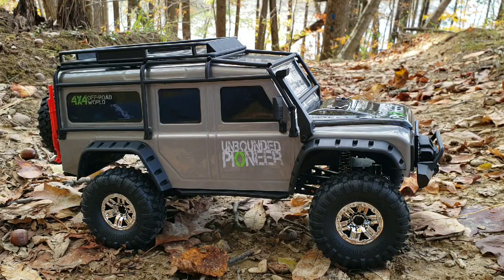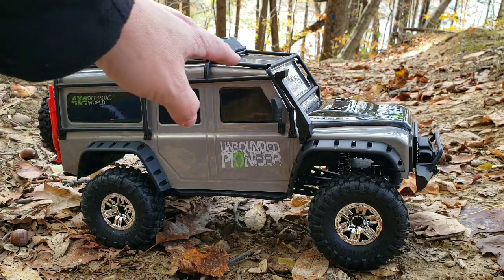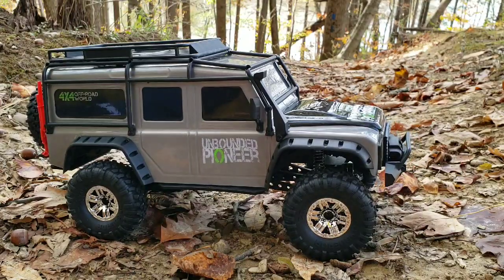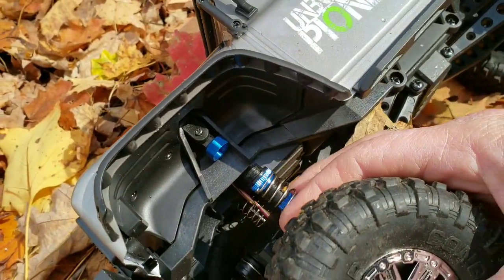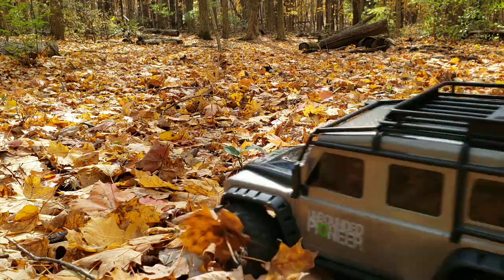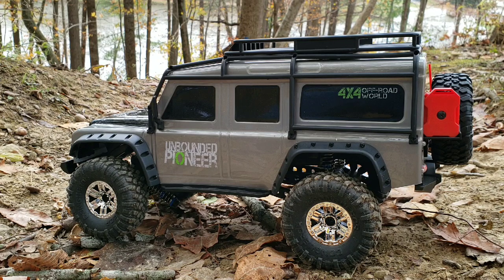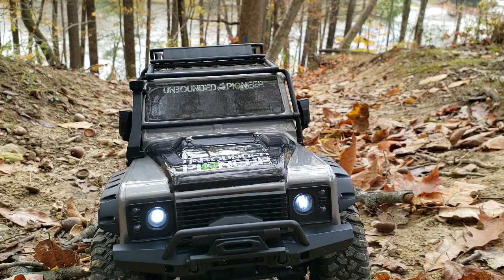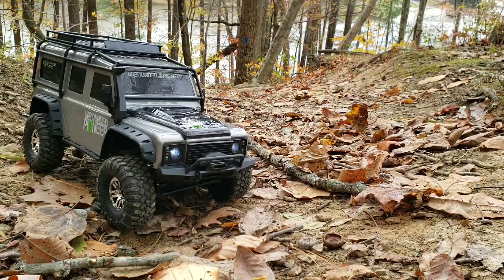ZP1001 stock run review